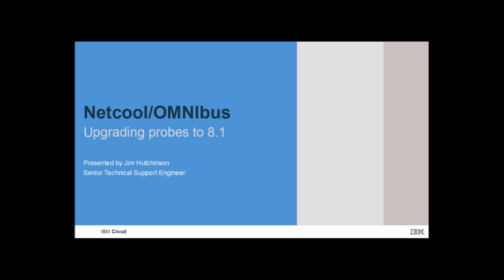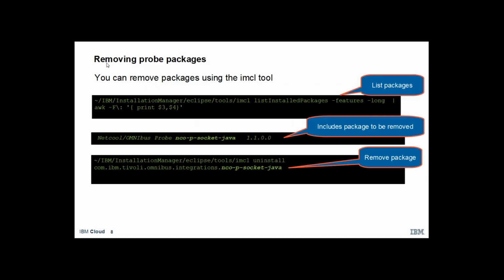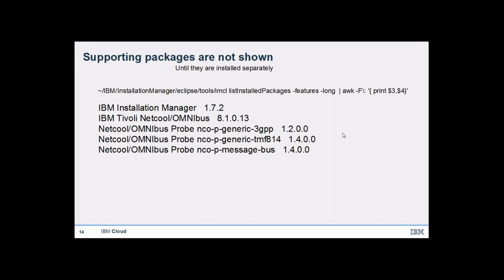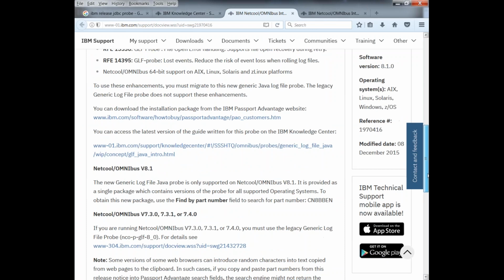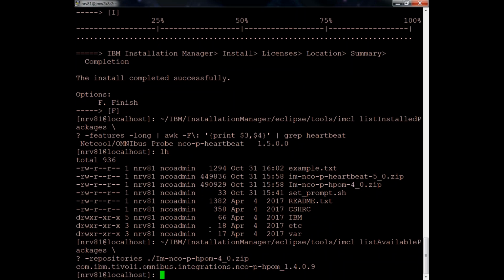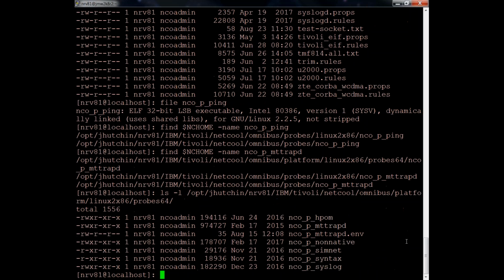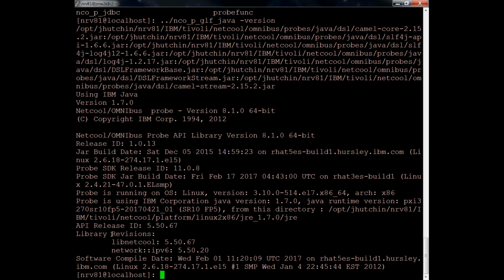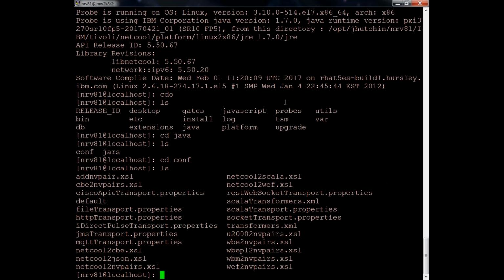Netcool Omnibus : Ask the Experts Upgrading Omnibus Probes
In this interactive Ask the Experts session, presenter Jim Hutchinson will discuss upgrading Omnibus Probes from Omnibus 7.x to 8.1 including:
- Installing probes on Omnibus 8.1
- Migrating probes
- Replacement probes

Speaker: Jim Hutchinson is a Senior Software Engineer within IBM Cloud Technical Support for NOI in the UK. He specializes in Netcool Omnibus and Omnibus Integrations. Jim is the subject matter expert for Netcool Omnibus Probes.